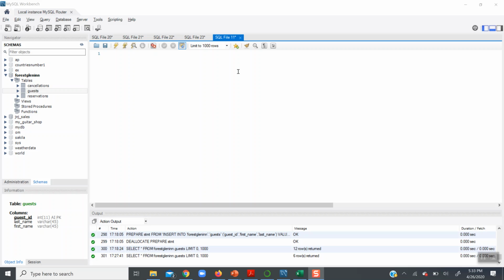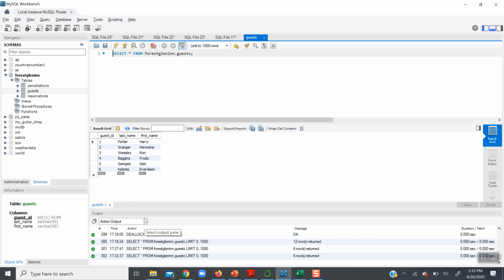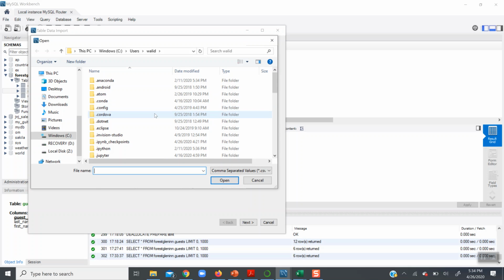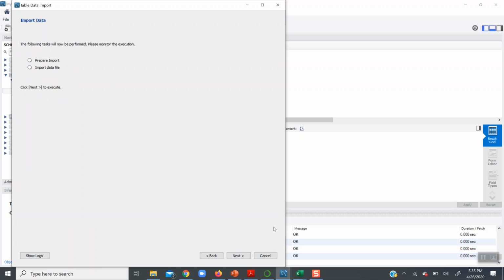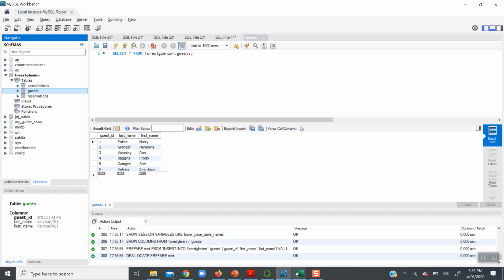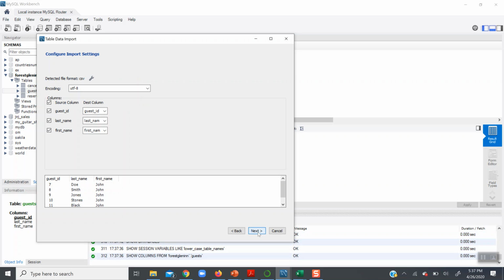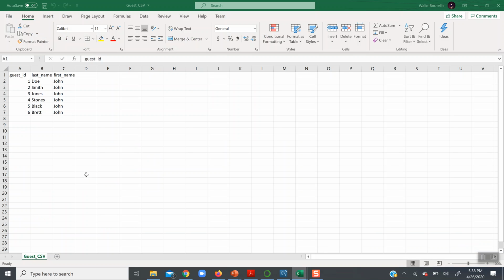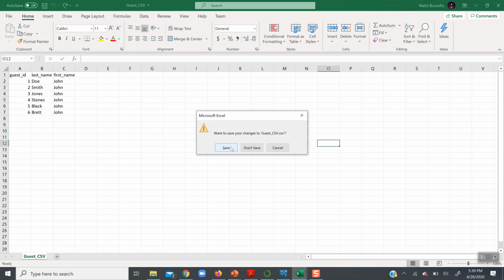MySQL Workbench Data Import Tutorial